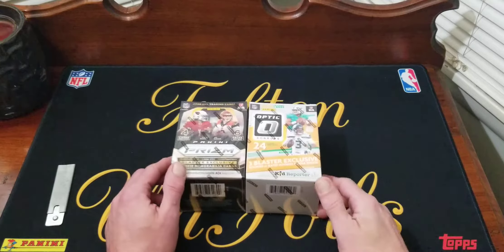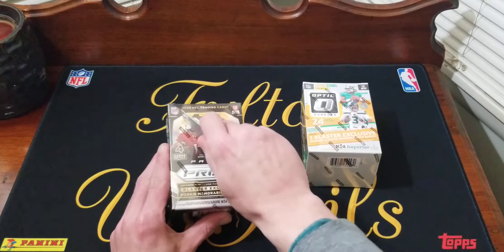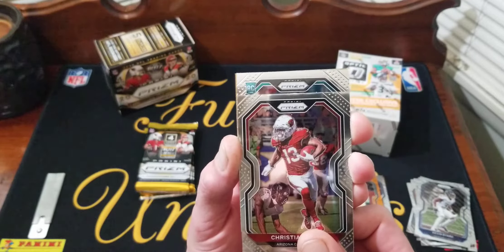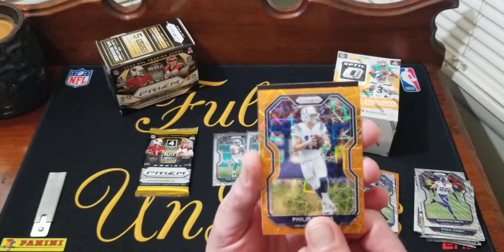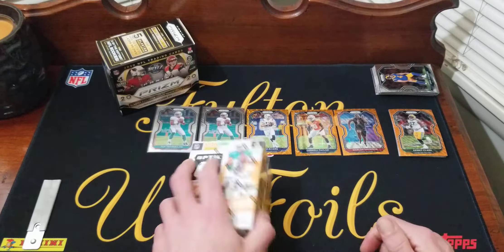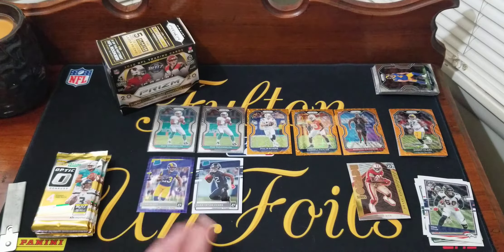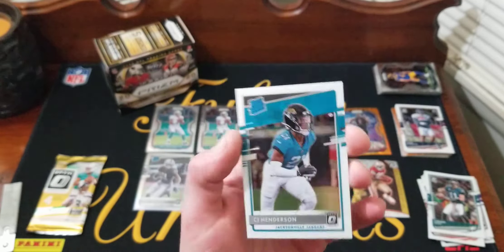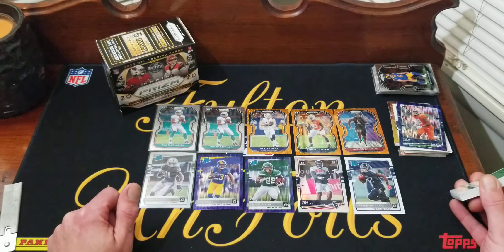Big Blaster Battle!! 2020 Prizm Football Vs. 2020 Optic Football/ Big Rookie Silver!!!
Today were gonna do a blaster battle and I got the 2 best retail football products going up against each other. who will win this epic battle?? Well I wont ruin it but one is a big winner.